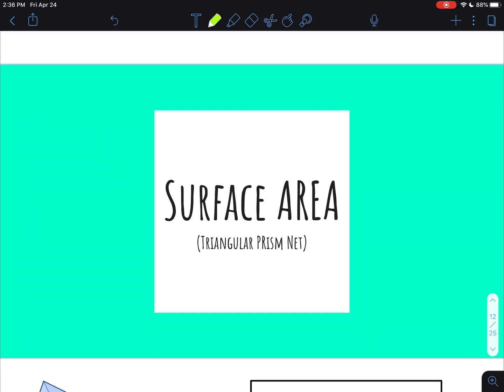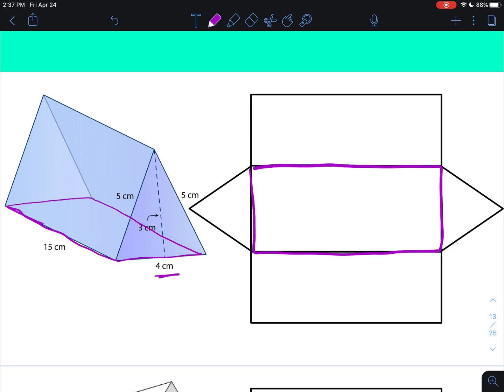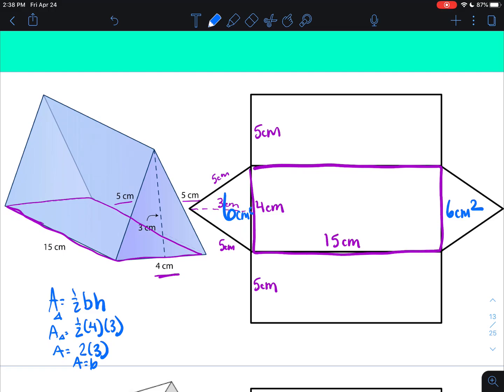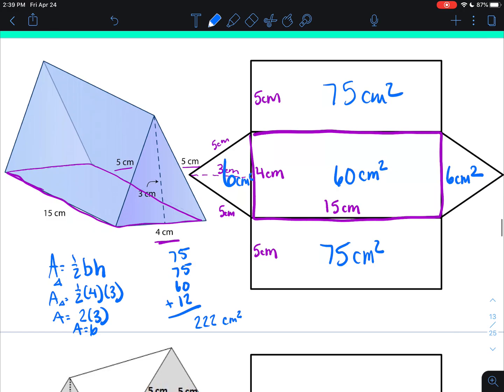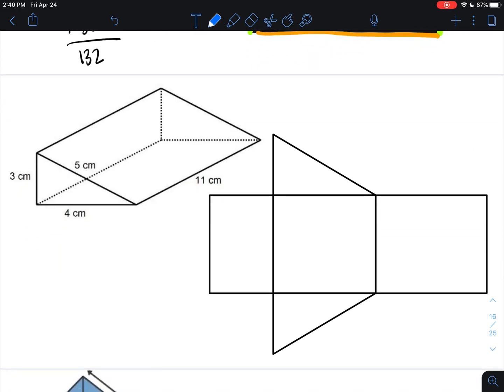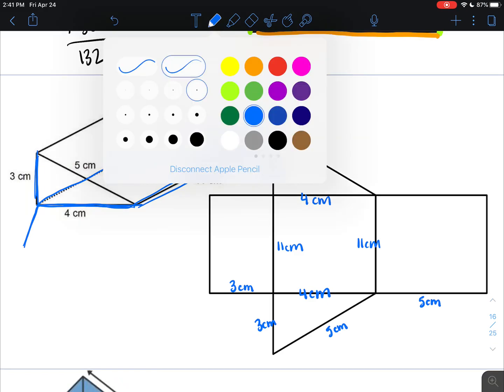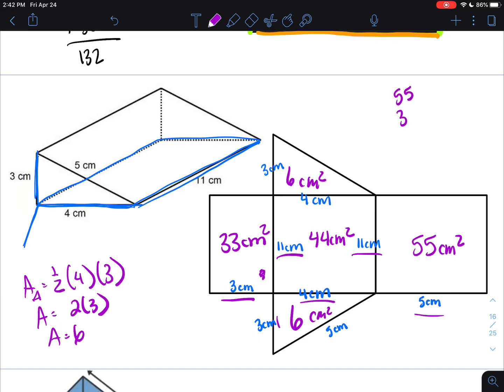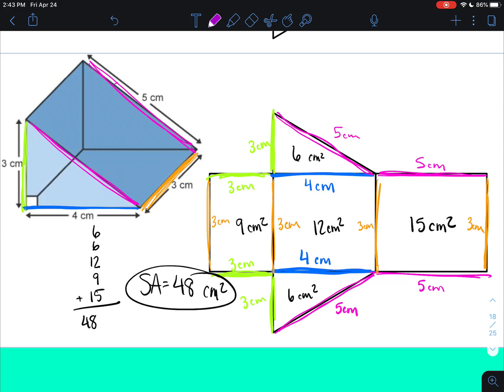Surface Area of Triangular Prisms(nets)